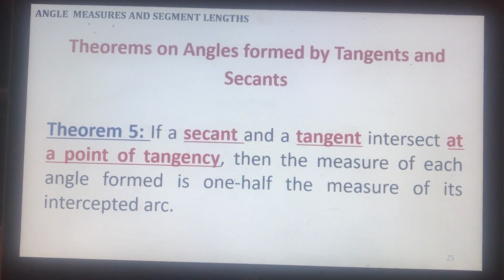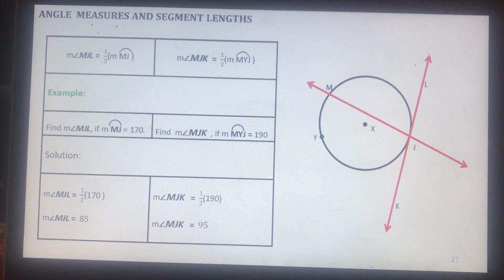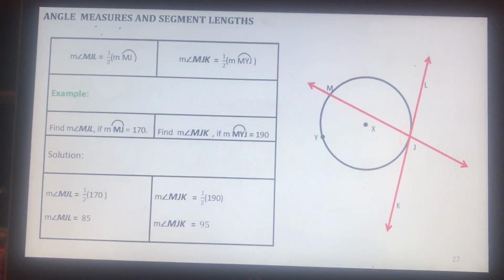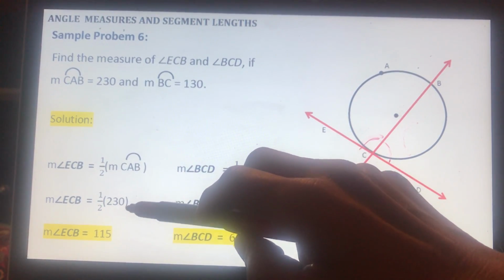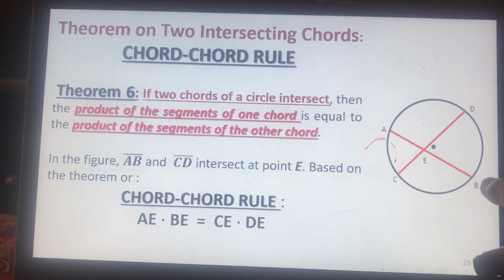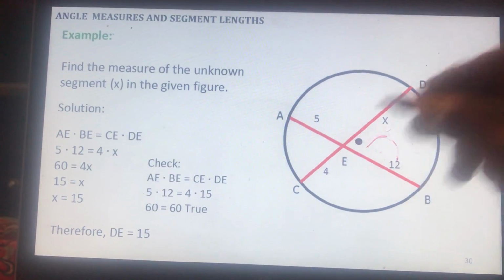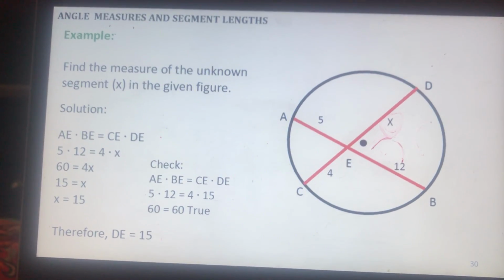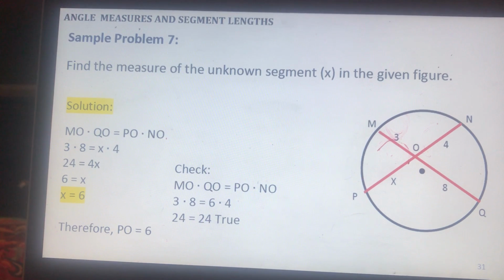Geometry Unit 6 Lesson 6 - Theorems 5 and 6